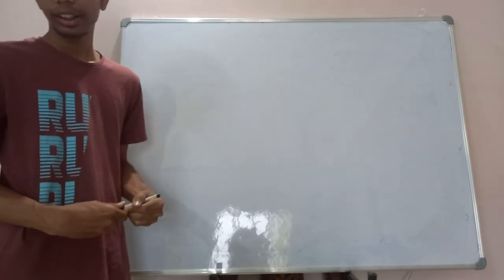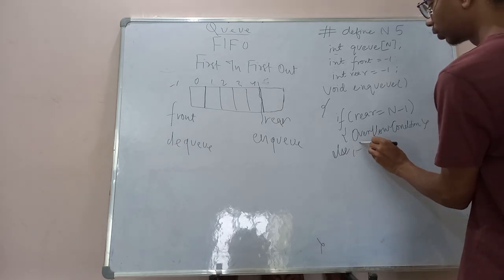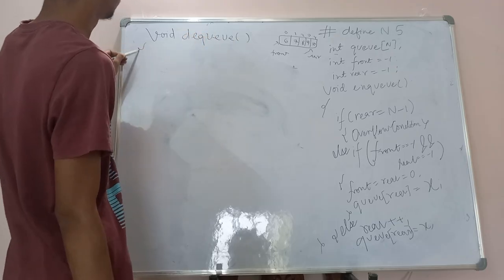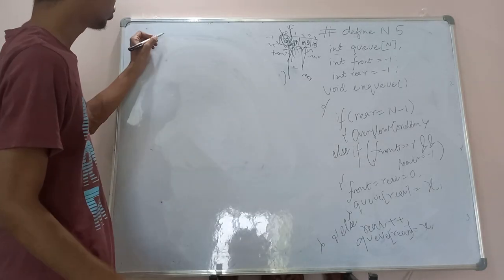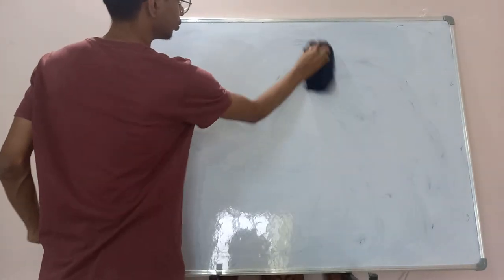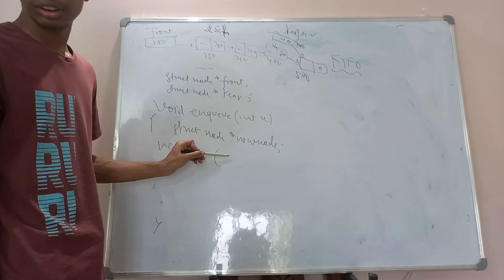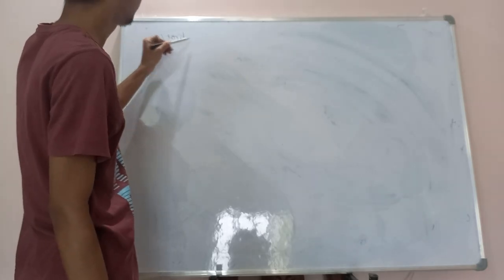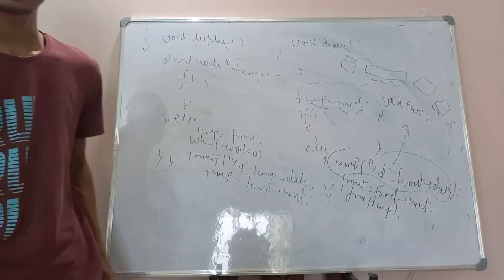DSA18 : Queue, Implementation using array and linkedlist